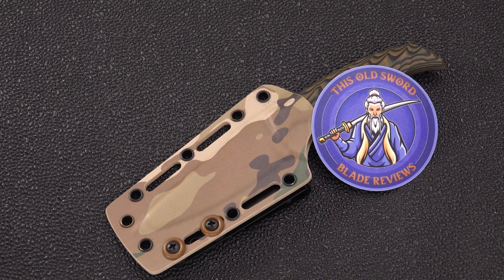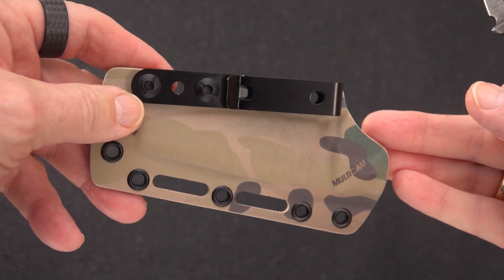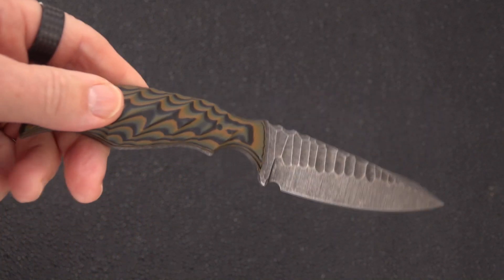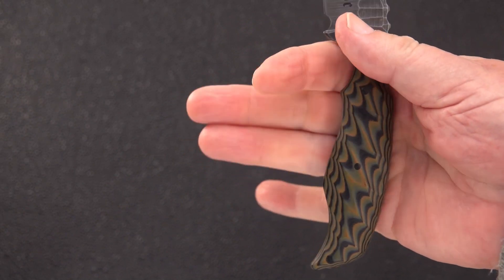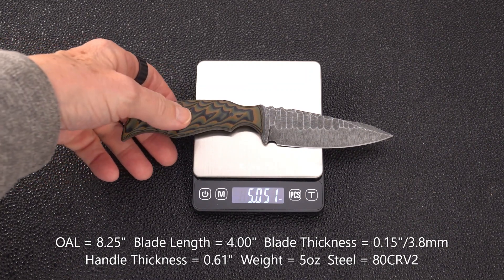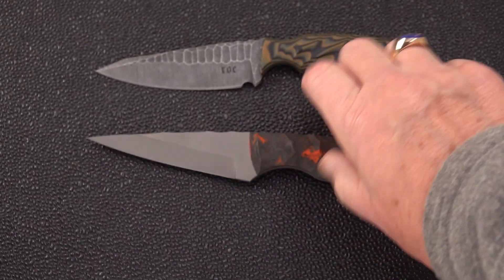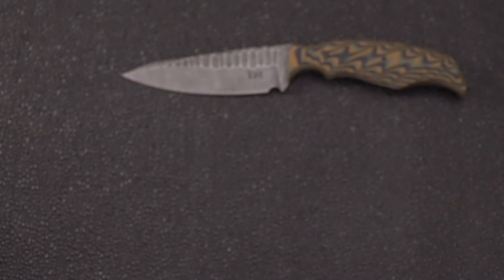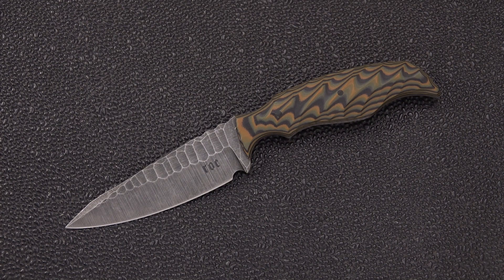Black Roc Vandal: Custom Fixie from Ken Vehikite!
A great mid-sized fixed blade that is easily carried and quality craftsmanship through and through!  Check it out!

Ken Vehikite on Instagram: @black_roc_knives